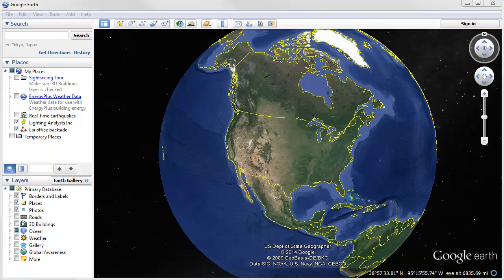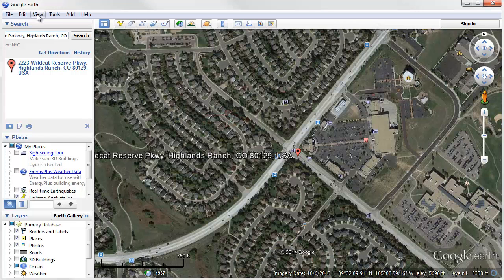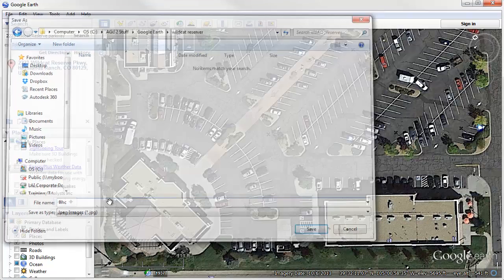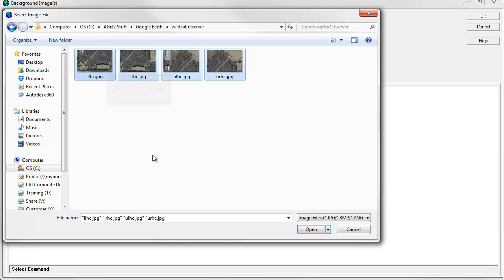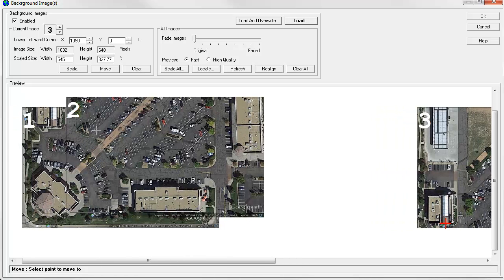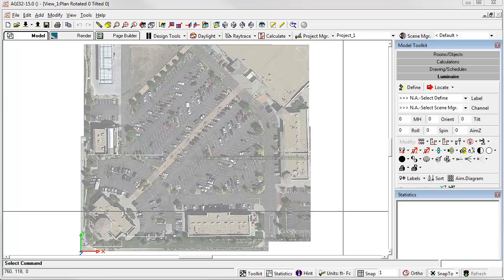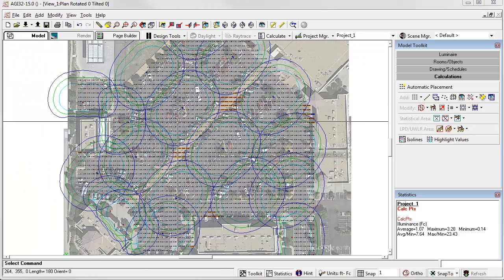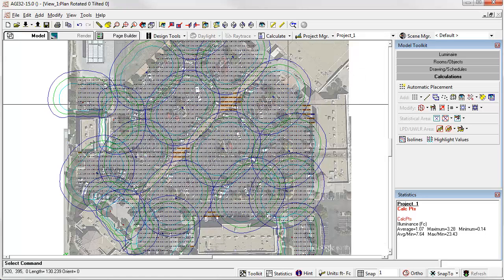AGi32_Version-15_Background_Images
A new feature in AGi32 version 15 allows bitmapped images (JPG,PNG,BMP) to be used as a background (think Google Earth).